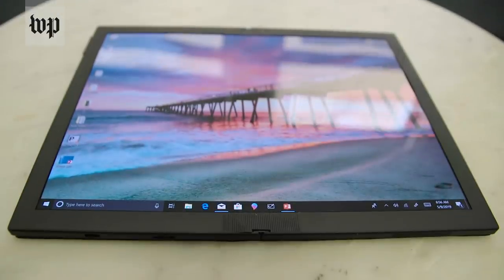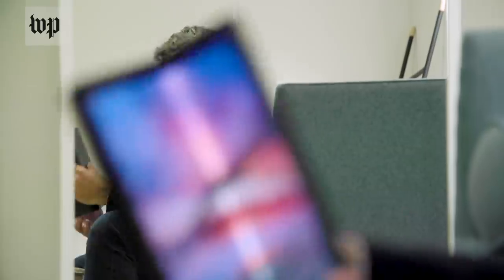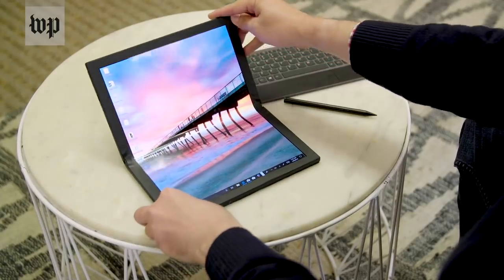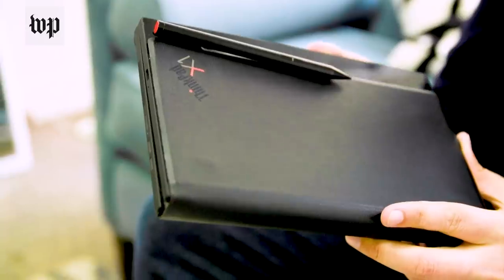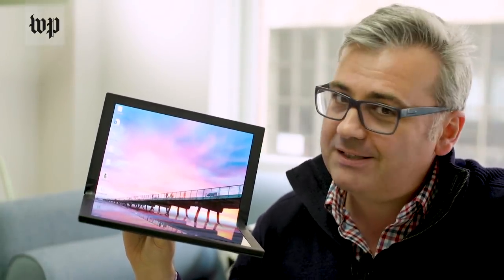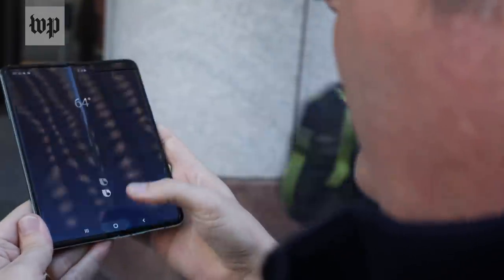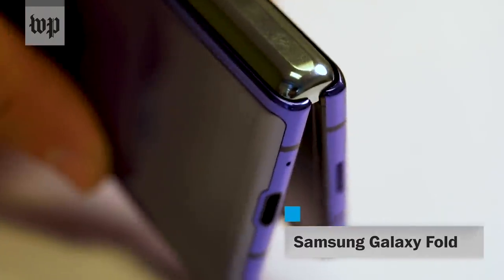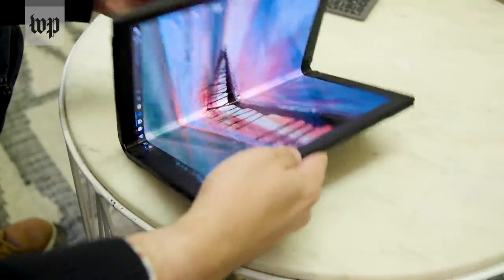First look: Lenovo's new ThinkPad laptop with a foldable screen is a sign of things to come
The flexible screen on Lenovo's new ThinkPad laptop is a sign of the foldable future. The Post's Geoffrey A. Fowler takes a first look.